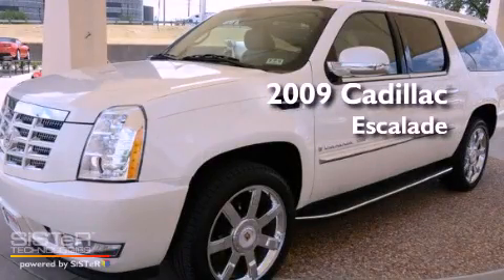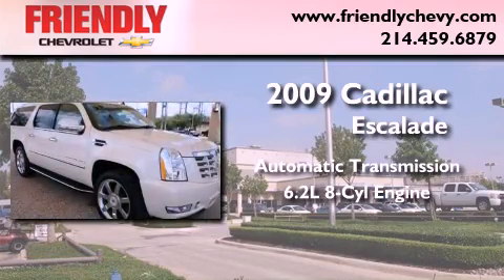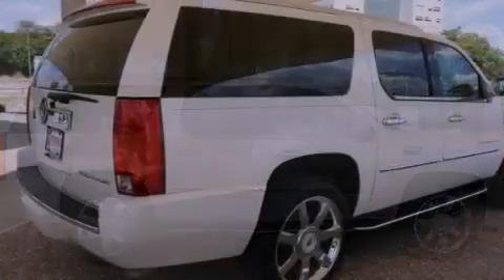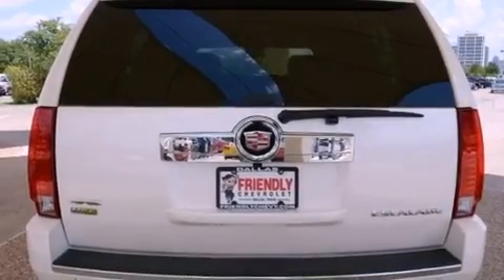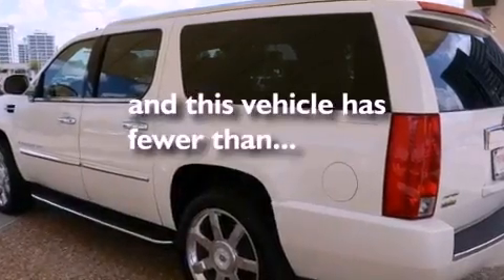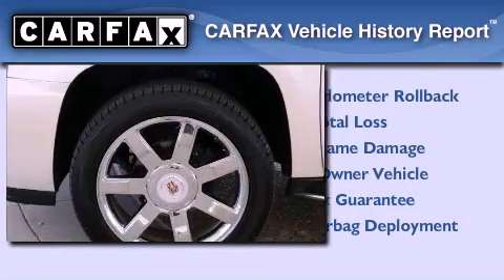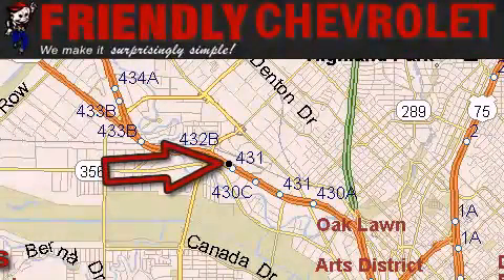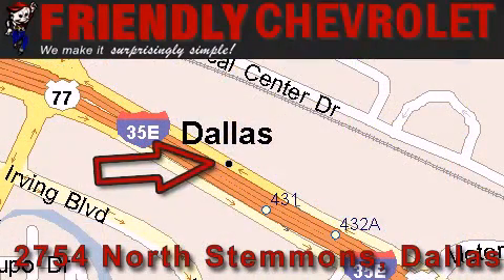2009 Cadillac Escalade ESV Ft. Worth TX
Year : 2009

 Make : Cadillac

 Model : Escalade ESV

 Engine : Vortec 6.2L V8 SFI

 Trans . : Automatic

 Exterior : White

 Miles : 45,433

 Interior : Tan

 Friendly Chevrolet

 2754 North Stemmons

 2009 Cadillac Escalade ESV Dallas TX